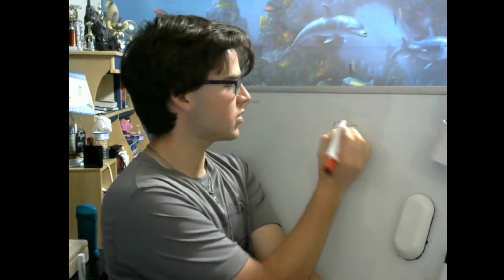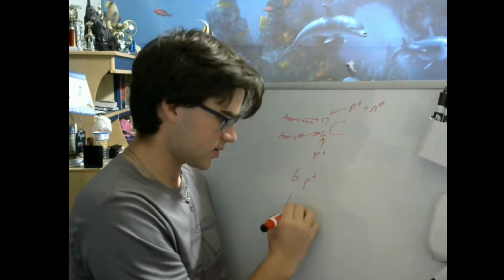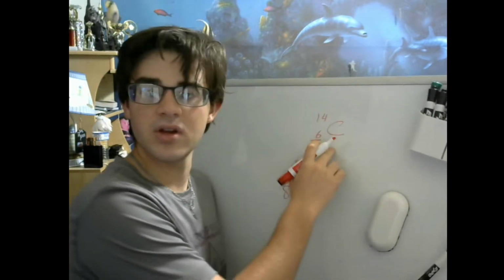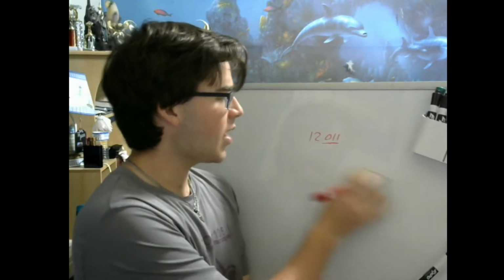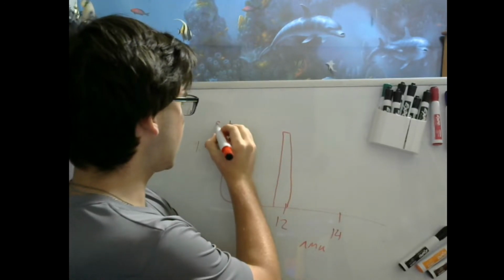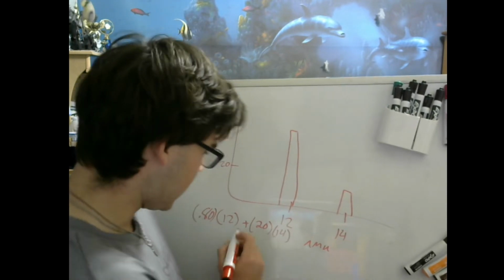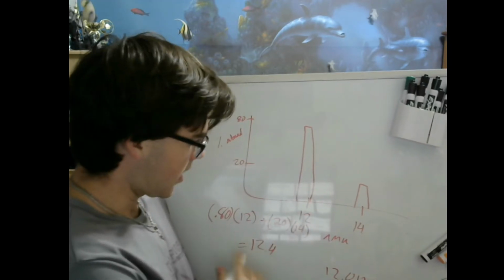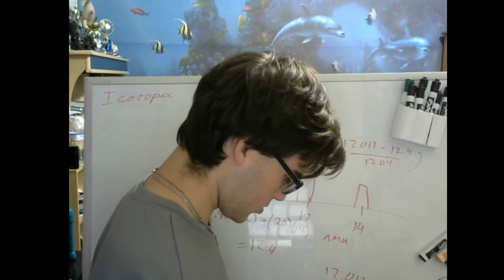Mass Spectroscopy and Isotopes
Elements are weird and don't always like to stay normal so we get isotopes! How do we identify and math them?